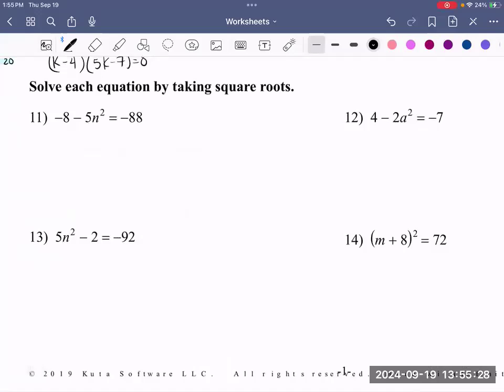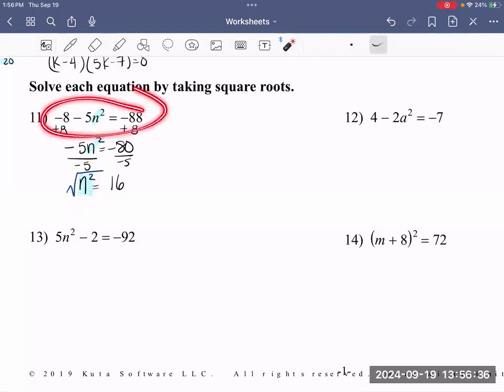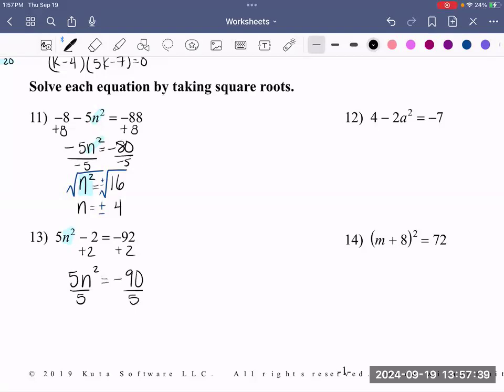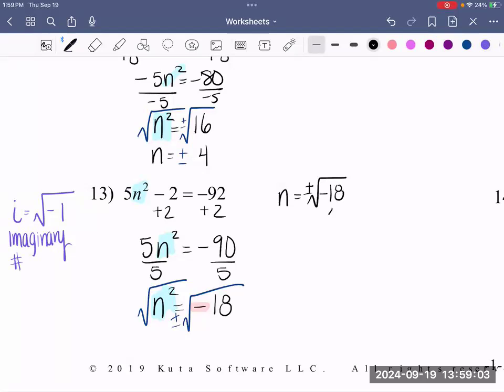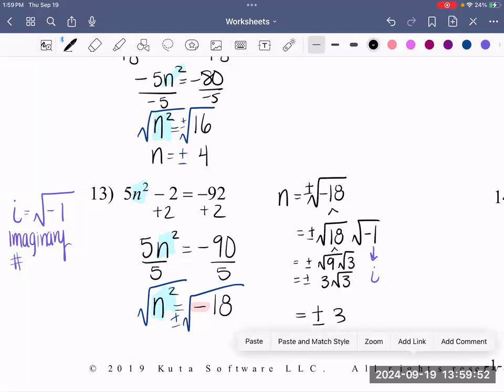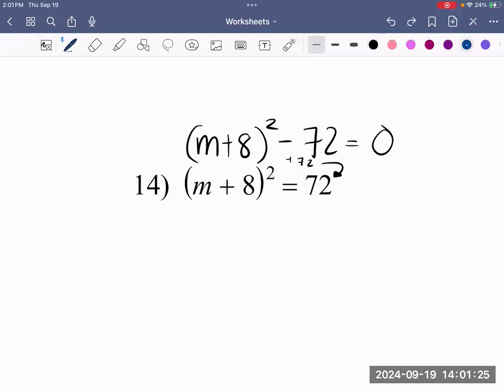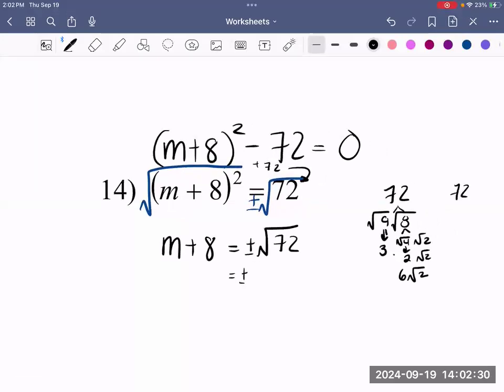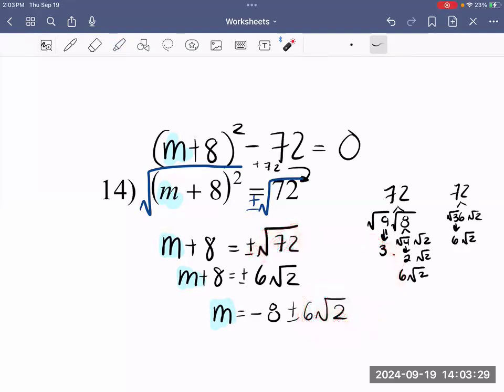Solving Quadratics Part II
In this video, we practice solving quadratic equations by square rooting both sides.